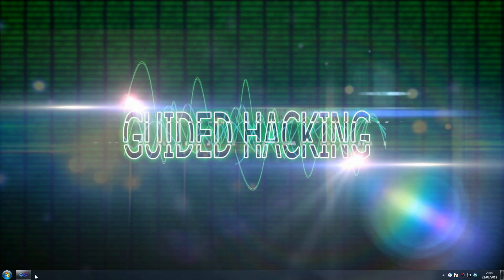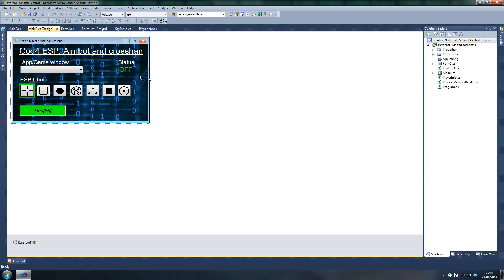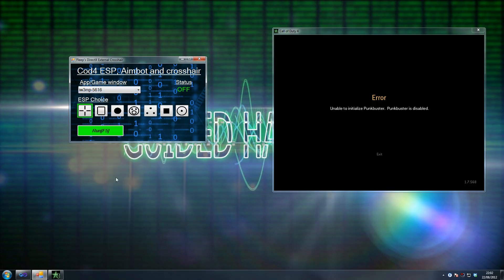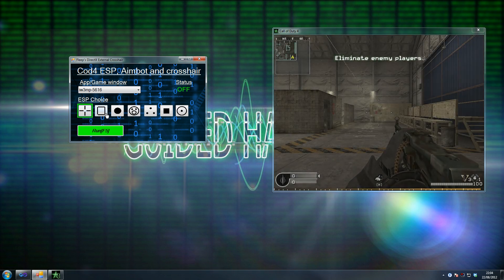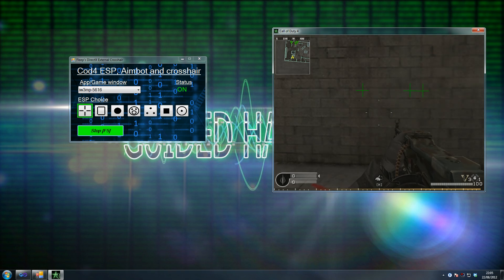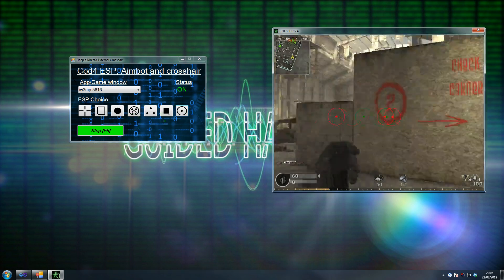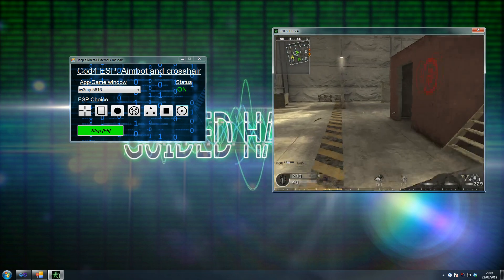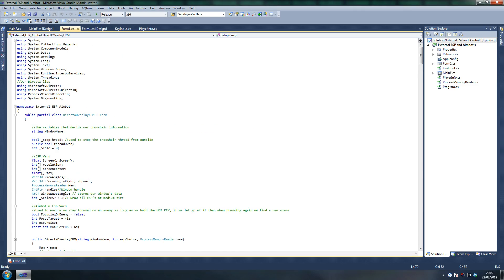C# External Call of Duty 4 Modern Warfare ESP AIMBOT Source Code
I will be doing an exact version of this with a C++ Hook which will have a couple more features. The method used here is a very good one and does not require any hooks, because of this it is very evasive and won't be detected on quite a few games obviously you need to try it yourself to confirm this because every game is different.

In this C# External Call of Duty 4 Modern Warfare ESP AIMBOT Source Code tutorial you will learn about the key and fundamental techniques you need in order to develop modern warfare cheat source code.

An Aimbot is a techniques used by elite and advanced game hackers on a daily basis. This game cheat which will automatically lock a game hackers cursor on to another player in a first person shooter game like COD 4. Using this cheat you can increase the target acquisition speed. Using this C# game hacking cheat will allow you as a game hacker to have near like super human reflexes and abilities which will rival a lot of pro gamers and pro game hackers.

Using a C# external hack you can create and Extra Sensory Perception(ESP) game cheat. This types of techniques means you can see through objects such as walls and terrains and use these to leverage your online gaming abilities. An esp will allow you to hide around corners and wait for enemy players who you are able to see without their knowledge. C# external hacks are becoming more common so learning how to develop these skills in this language will benefit you greatly.

In this C# Call of Duty source code hack you will learn the following:

. How to create C# external game cheat
. How to create an aimbot
. How to create an ESP
. How to hack COD 4

Once you have completed this game hack tutorial you will be able to create even more advance hacks which will give you a greater advantage over the mediocre computer game players you play against daily.

Guided Hacking hopes you enjoy this C# game hacking tutorial and that you go on to advanced in your game hacking journey. Please share this Call of Duty 4 hacking tutorial with anybody who you know is on their game hacking journey.